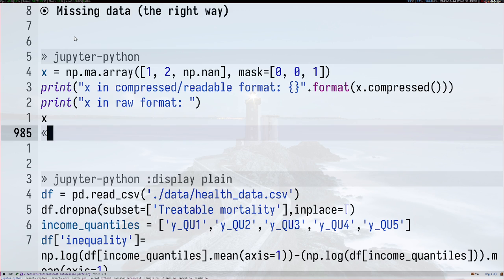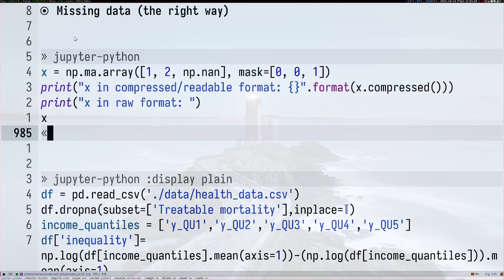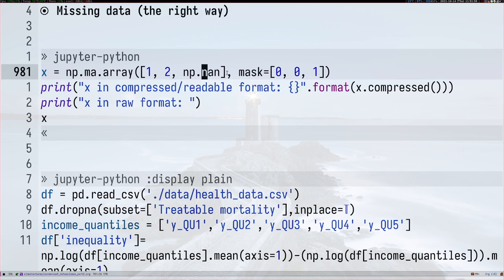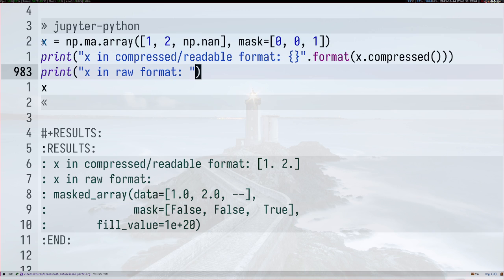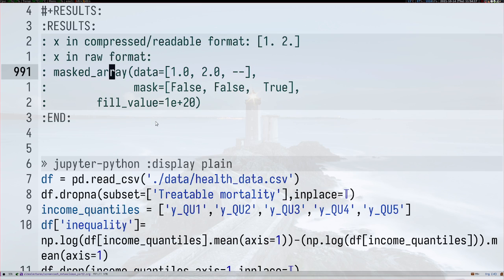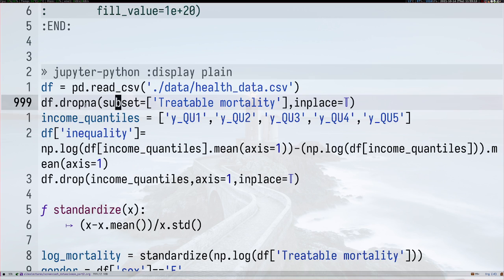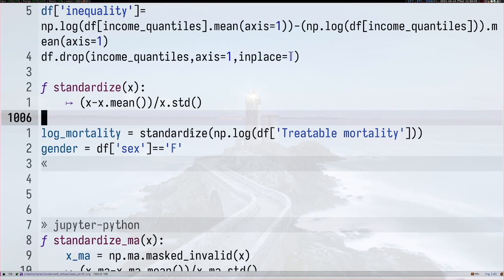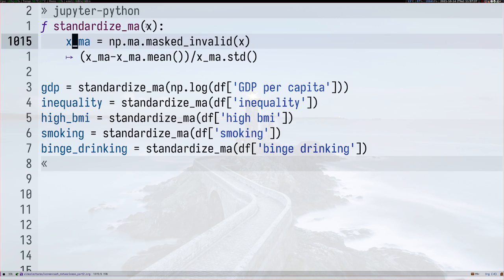masked arrays with numpy, python and emacs